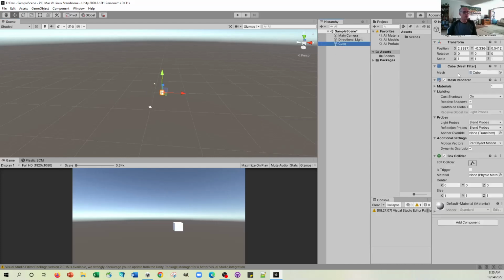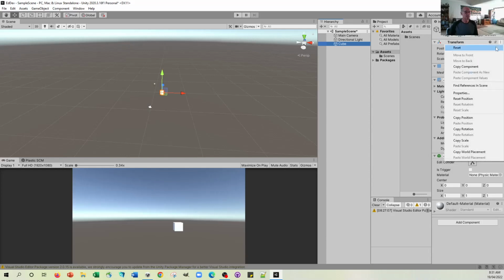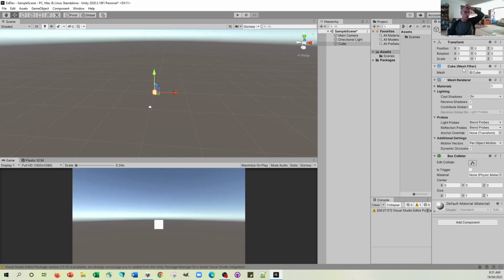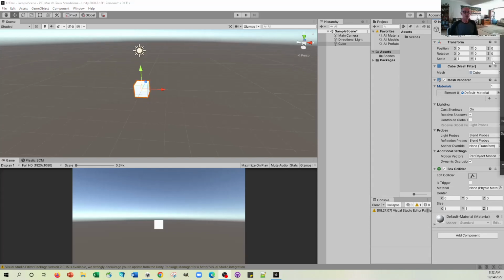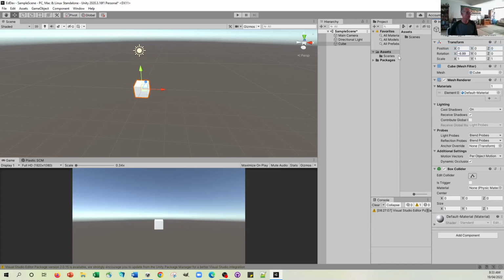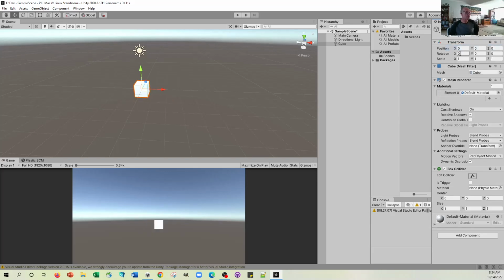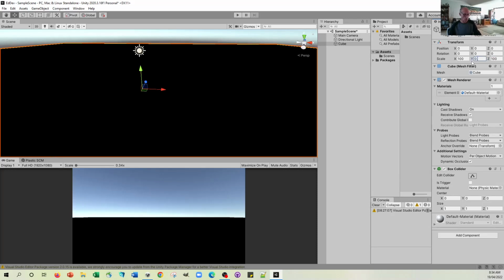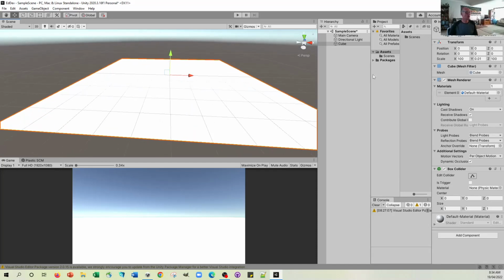2 2 Transform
In this lesson we'll be talking about the TRANSFORM.

Each object has a TRANSFORM. This defines its position in the 'world' (X, Y and Z coordinates), how it is rotated around the three axes (X, Y and Z) and how big it is in each of the three dimensions (the scale).